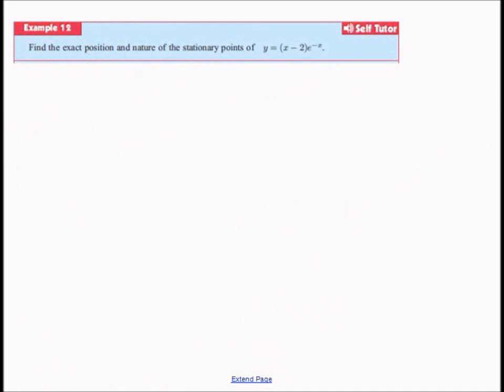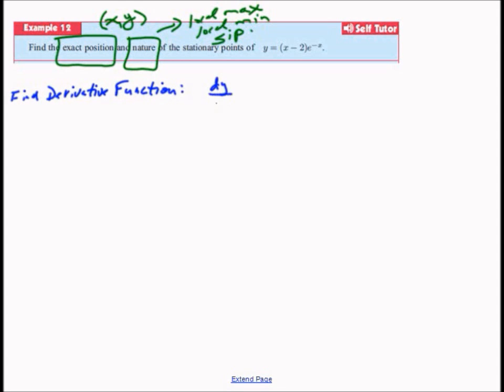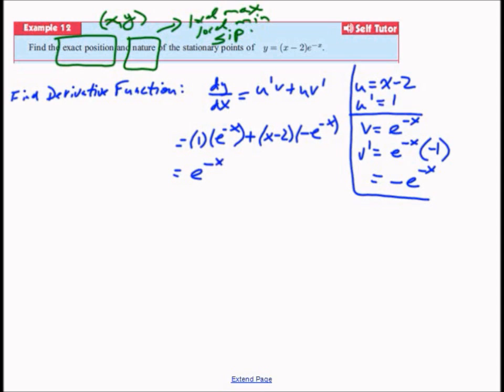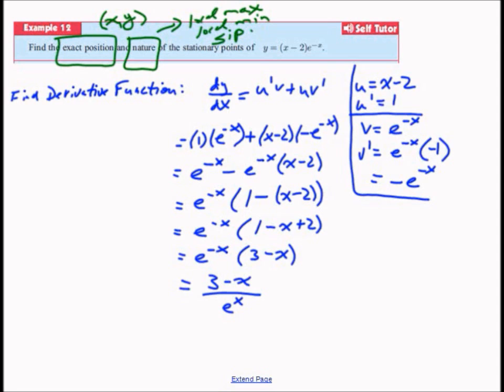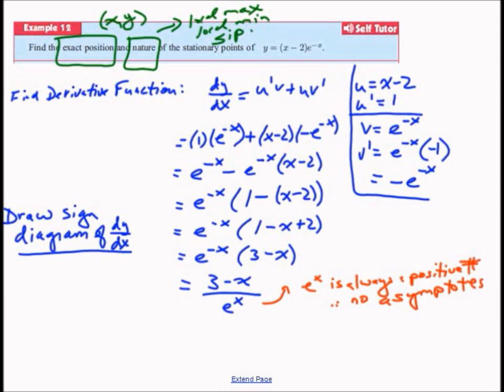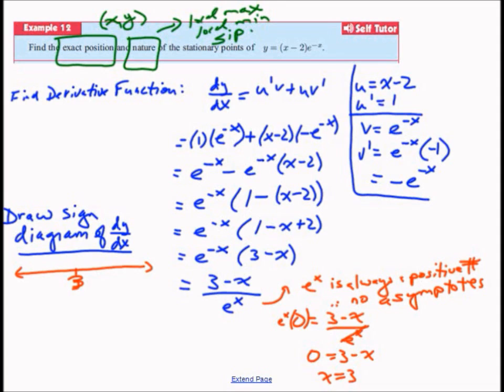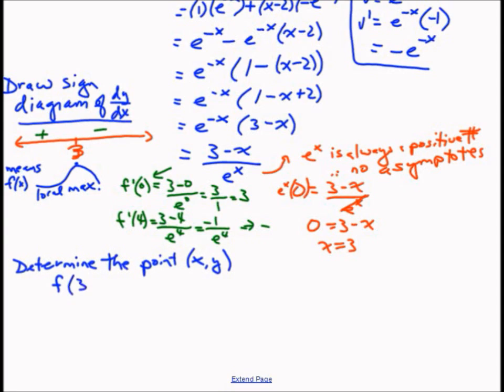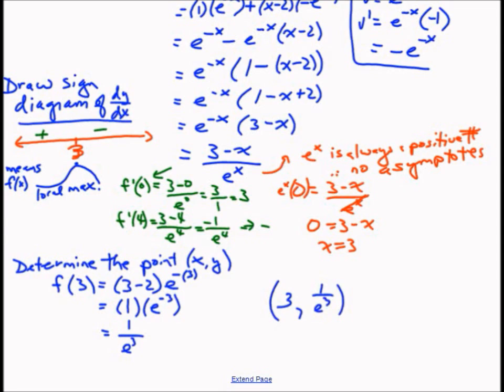Wk 4 Vid 16 Example 12 from 16C